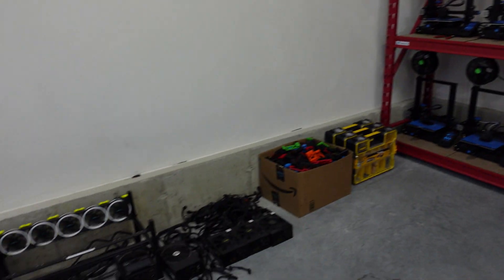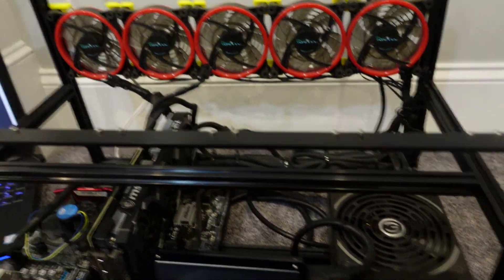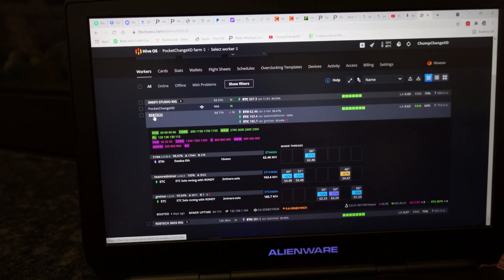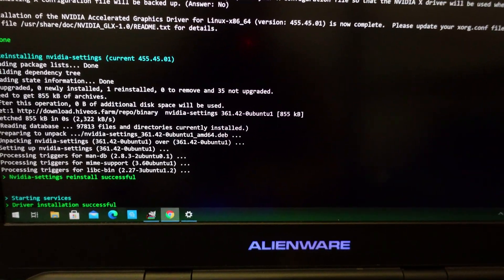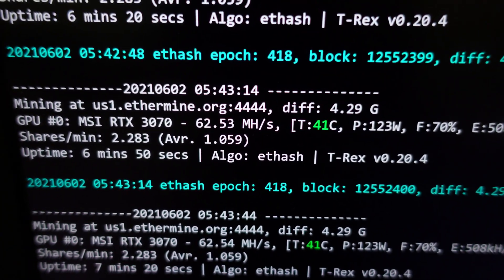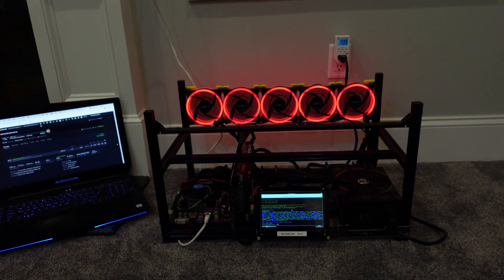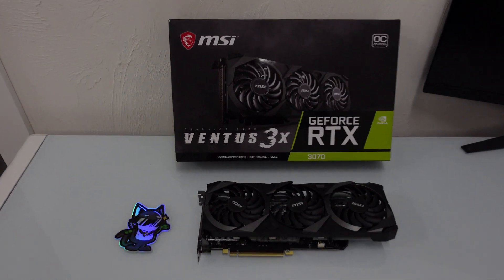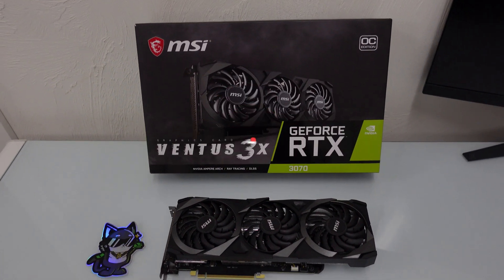RTX 3070 MSI Ventus 3X OC Edition | OC and Hashrate Test.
In this video, we do some Over Clocks/Wattage/MH testing to see how stable this Geforce RTX 3070 is. ALSO THIS IS A LEGIT GIVE AWAY. I appreciate you all for the support!

I am EXCITED to announce that I am 100% giving this MSI Ventus, Geforce RTX 3070 away to ONE lucky person in our community!!! I appreciate you all!!

📰RTX 3070 MSI Ventus OverClock Settings:
Core Clock/Absolute Core Clock: 1150
Memory Clock: 2700
Fan: 70%
Power Limit: 125

⏺-Kuman 7 Inch Raspberry Pi Touch Screen SC7BC IPS LCD Display HDMI Monitor 1024x600 for Raspberry Pi 4 B 3 2 1 B B+ A BB Black PC

00:00​​ Introduction
00:30 Welcome
00:38 RTX 3070 Ventus 3X OC Edition
01:10 Switching Gears
01:39 Watts System Only
02:27 Watts System and GPU NOT Mining
03:10 Checking Other Farm For OC
03:43 1660 TI Amp Rigs Back To Work
04:40 Load With/Without Drivers
05:24 NOT The Final OC Settings
05:53 Wall Wattage When Mining
07:18 Back Into The Garage Overview and Announcement!!!
09:48 Outro

RTX 3070 MSI Ventus 3X OC Edition
RTX 3070 MSI Ventus
RTX 3070 MSI
RTX 3070 Hashrate
RTX 3070 GPU Mining
MSI Ventus 3X OC Edition
MSI Ventus RTX 3070
MSI Ventus Geforce RTX 3070
Nvidia RTX 3070
Nvidia 3070
GPU Mining Rigs